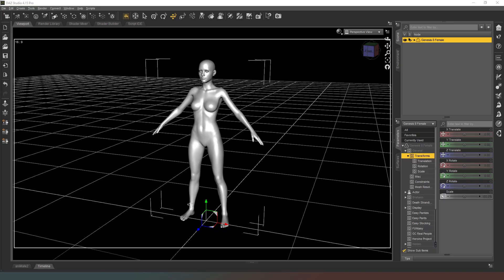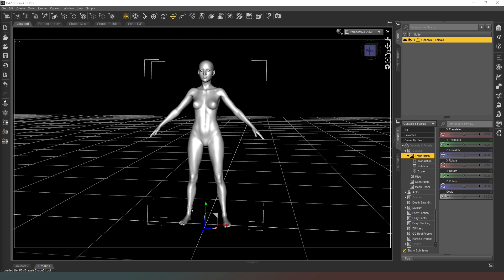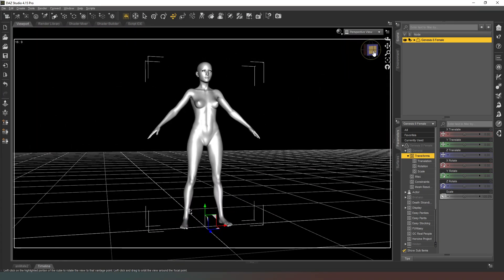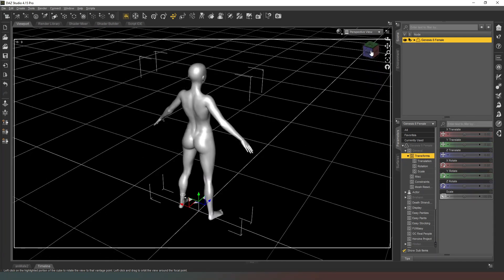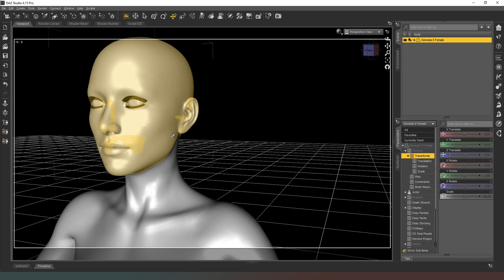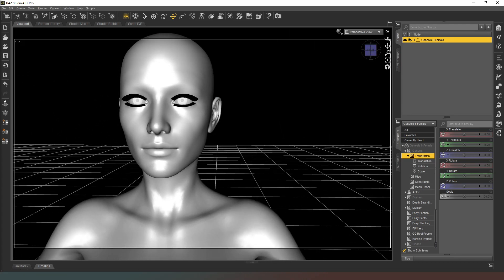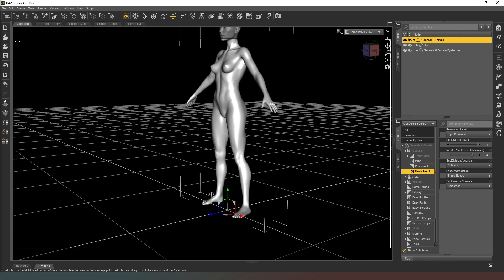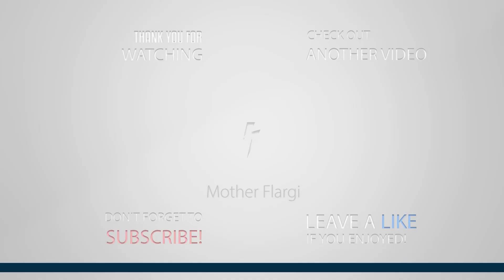[Daz Studio] Let's create a character